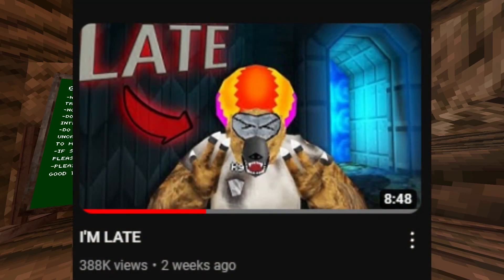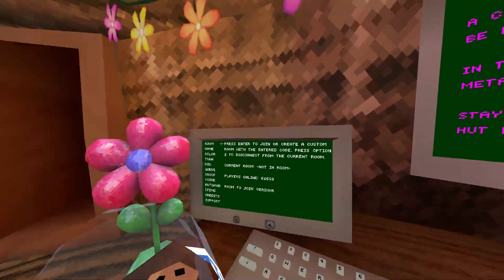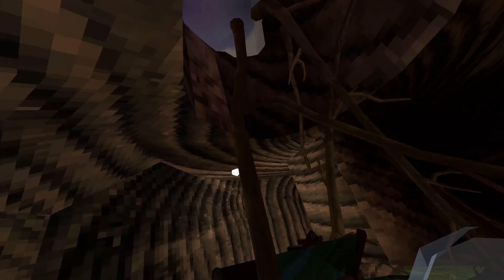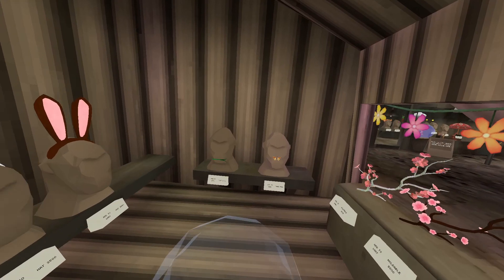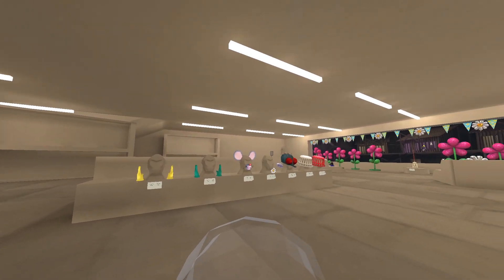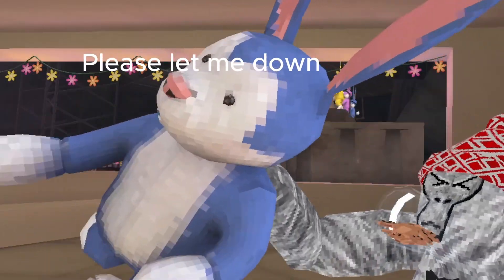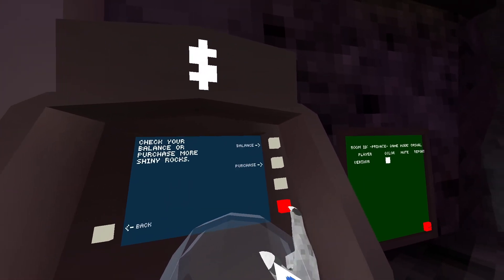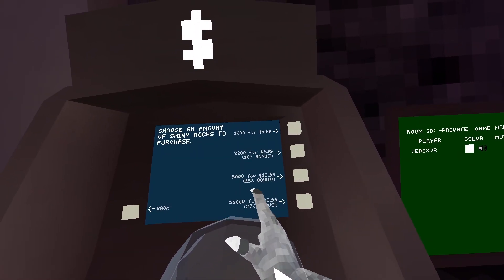Gorilla tag EASTER UPDATE + FLASHBACK I Gorilla Tag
What I use to record:
I use Geforce Experience for desktop recording and OBS Studio for VR.

 What I use to edit: Capcut What I use to make thumbnails: Pixlr PhotoPea and Blender

Tags Ignore